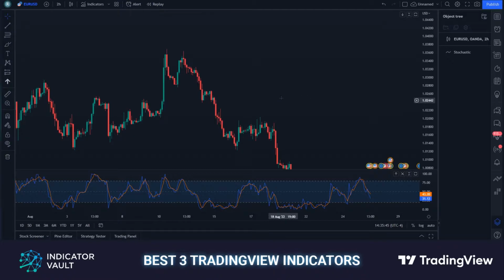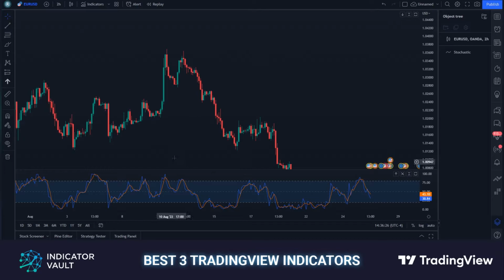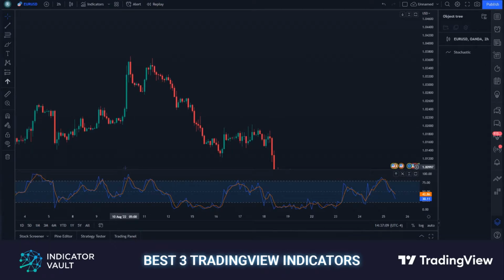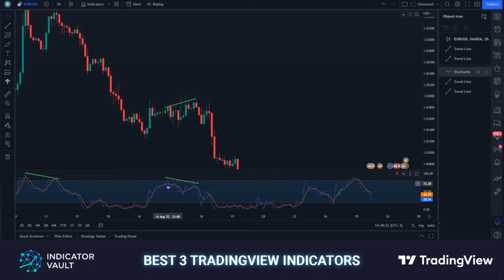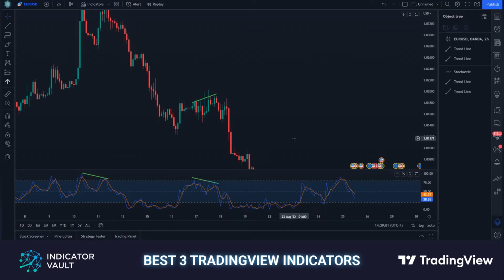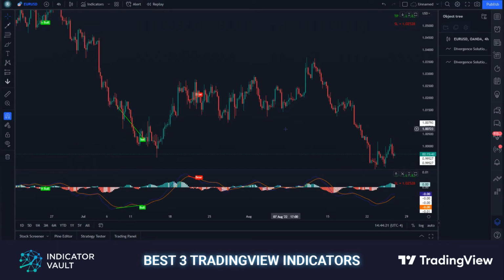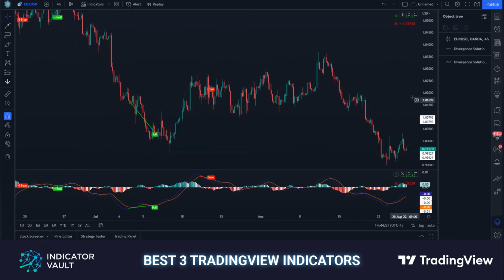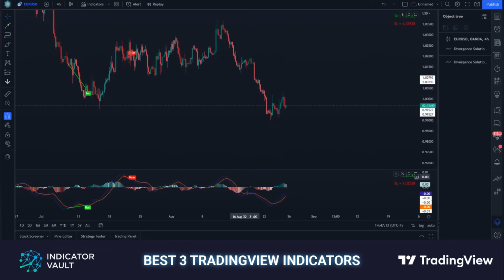3 BEST TradingView Indicators!!! Easily spot the perfect trade opportunities NOW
Looking for Tradingview indicators that can help you with your trading?

Search no more because in this video, I’ll show you the Best 3 TRADINGVIEW INDICATORS that help you create a profitable trading career. With these tools, you can easily access and better capture trading setups on TradingView:

✅ One can inform you of the intensity of a directional move and forewarn you of a probable price reversal;
✅ Another one can enable traders to enter or exit positions depending on momentum;
✅ And on top of that, the 3rd one can detect all divergences and possible reversal trade setups based on divergence. Then it will filter and present only the very best trade entries with the highest probability that ensures your safety while guaranteeing a big win.

Pave your way to success now with these wonderful indicators.

If you have any questions regarding the Logic Trendline indicator above, then